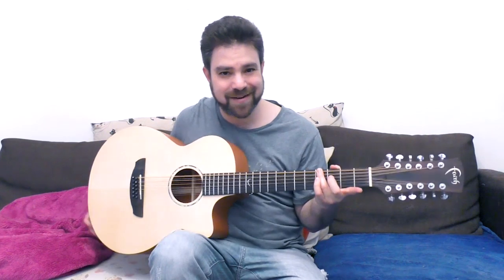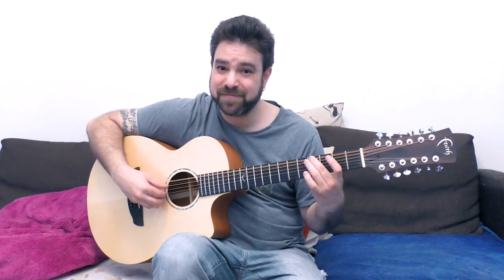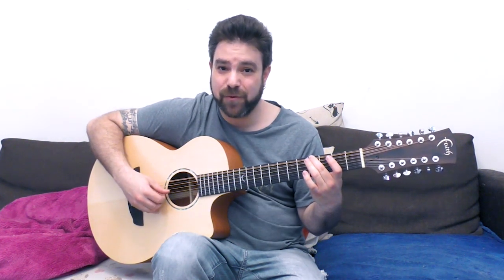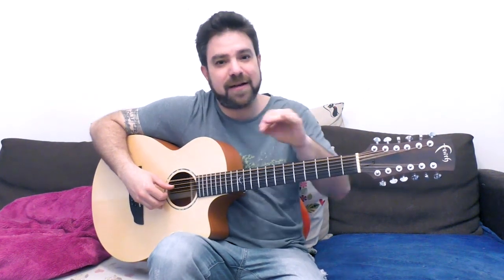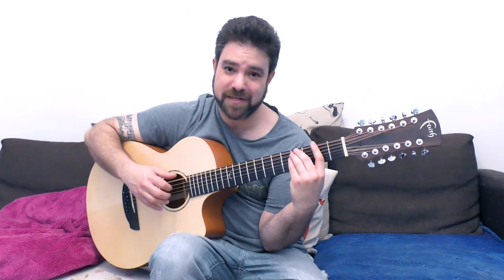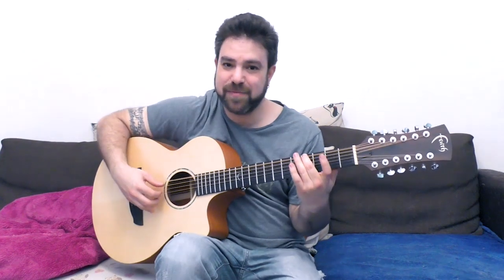Easy and Fun 12-String EXOTIC SCALE - Effortless Awesomeness (Guitar Lesson Tutorial)